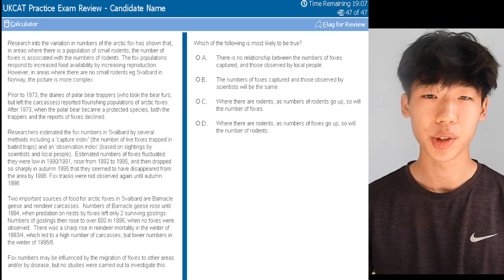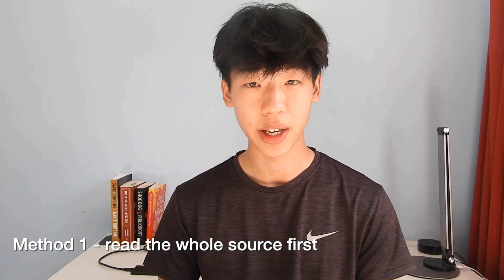UCAT Guide // Overview and how to revise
Welcome to my UCAT guide for 2021. This video will go over what the UCAT is, why is it used, and will into some detail about each of the 5 sections within this test.

Timestamps:
0:00 - Intro
1:10 - What is the UCAT?
2:23 - General advice + tips
3:48 - Verbal Reasoning
7:02 - Decision Making
9:22 - Quantitative Reasoning
11:30 - Abstract Reasoning
13:27 - Situational Judgement
14:49 - Ending

Links to resources shown:
UCAT 1250 question revision guide
UCAT 600 question revision guide

A-level:
CGP A-level Biology revision guide
CGP A-level Chemistry revision guide
CGP A-level Physics revision guide

Tech (my gear so far):
M1 Macbook Air
Samsung T7 500GB SSD
Razer DeathAdder Chroma Mouse
Anker USB C Hub Adaptor

🤔 A little about me:
Study youtubers I always watch are Ali Abdaal , Kharma Medic , Unjaded Jade , Eve Bennett , Kenji Tomita , Elliot Choy

Thank you very much for watching as always! 👋